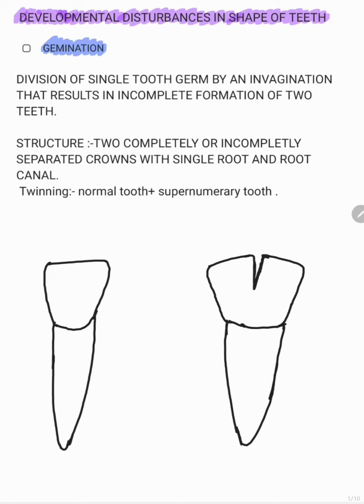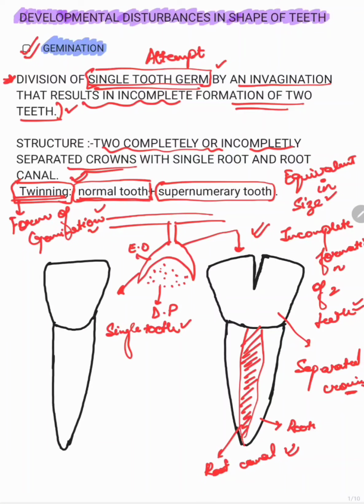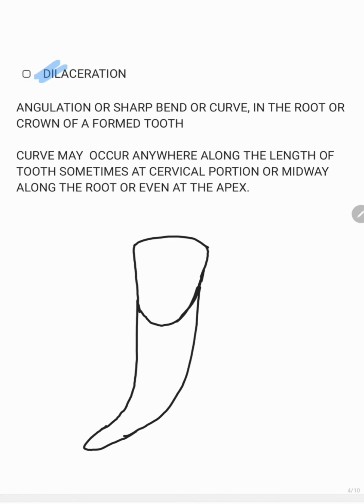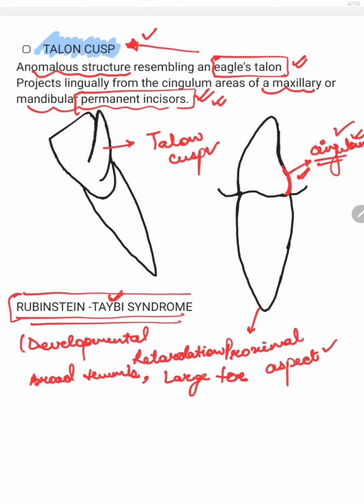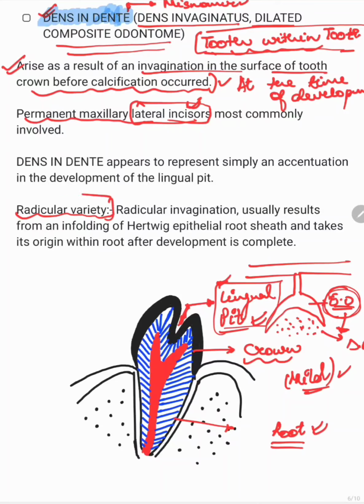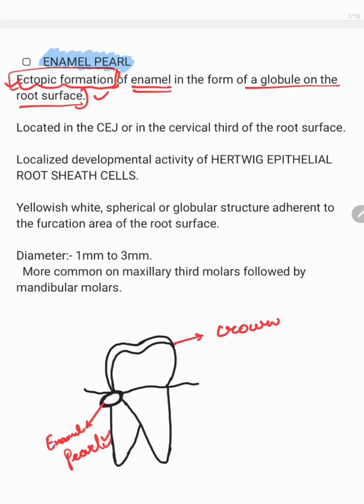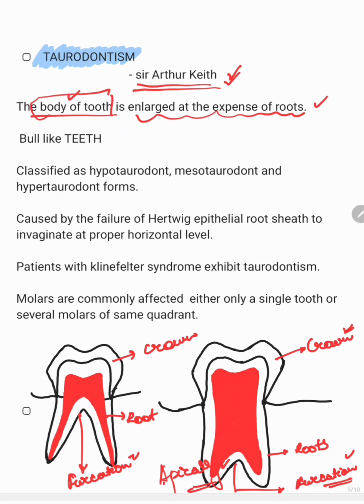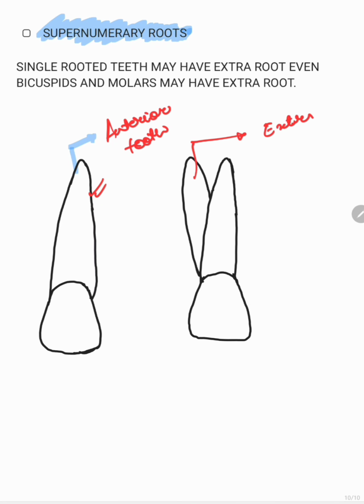DEVELOPMENTAL DISTURBANCES IN THE SHAPE OF THE TEETH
Topics covered:- Gemination
Fusion
dilaceration
concrescene
dens in dente
dens evagination
Enamel pearl
talon cusp
taurodontism
supernumerary roots